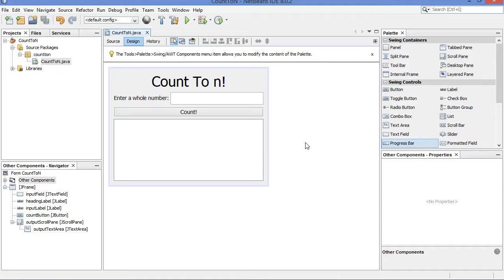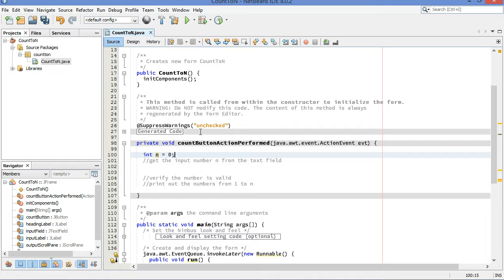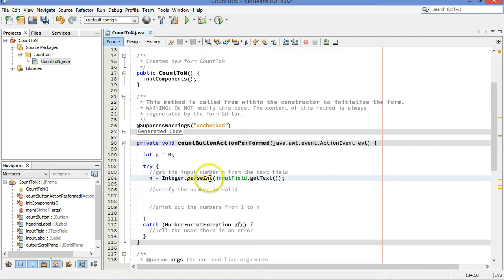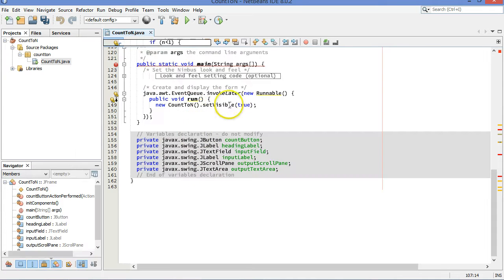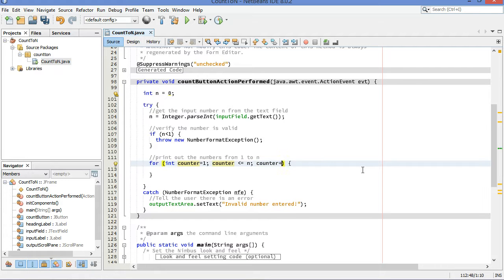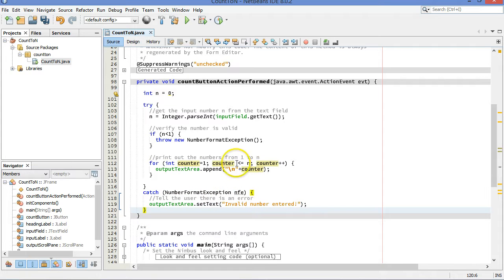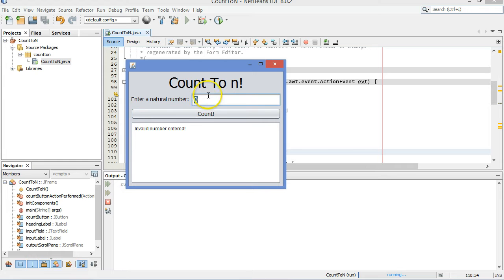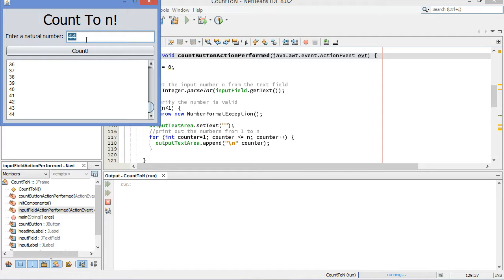Loop Counters in Java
Writing a "for" loop using input from the user. I'll show you how to print out the numbers from 1 to n, where n is the input value. I also show how to handle "bad" input from the user, like non-numbers or invalid numbers.